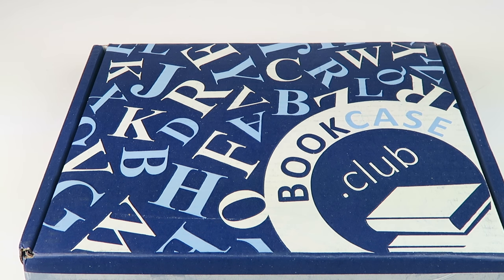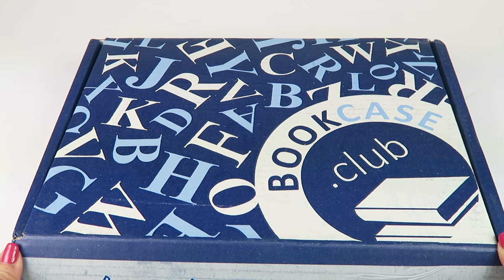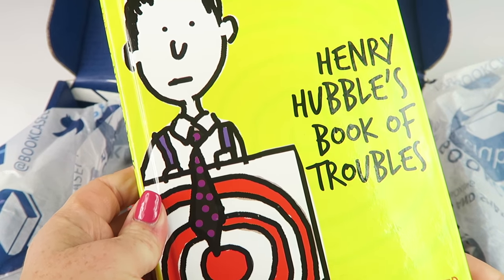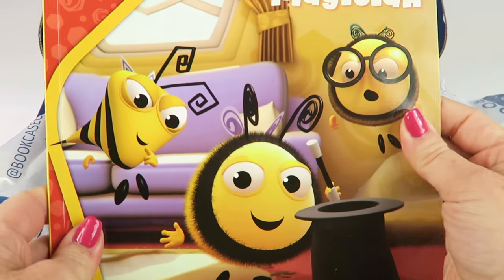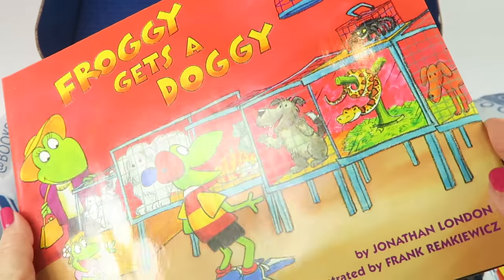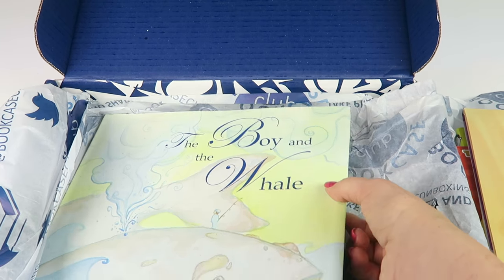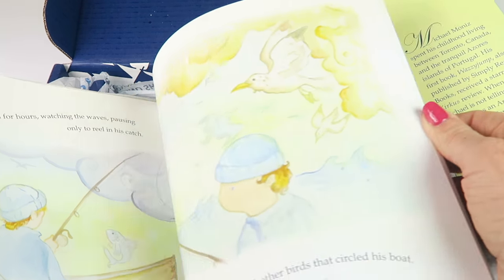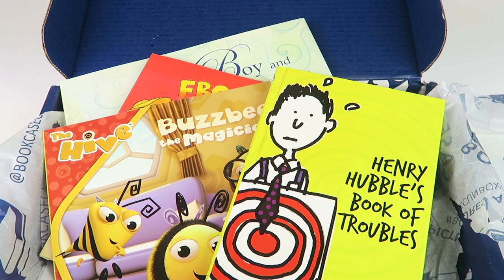BookCase.Club April 2017 Unboxing + Exclusive Coupon – Books for Children